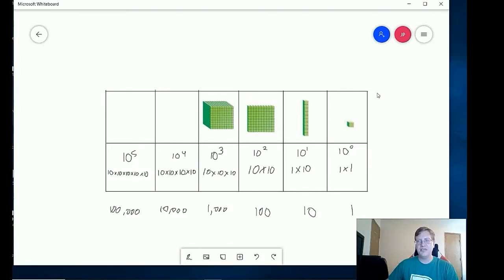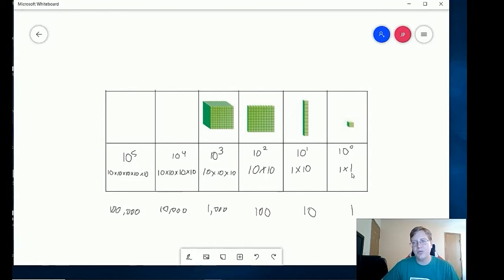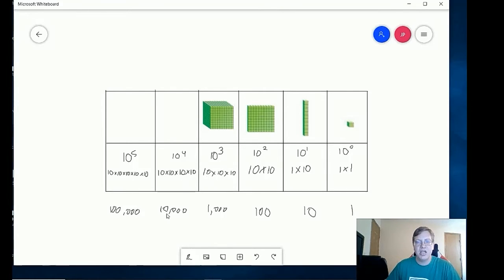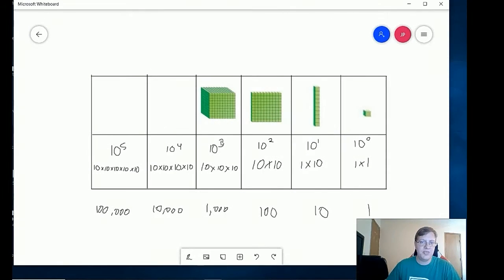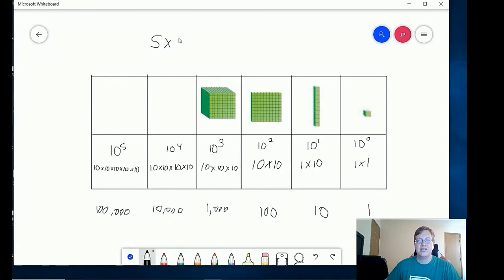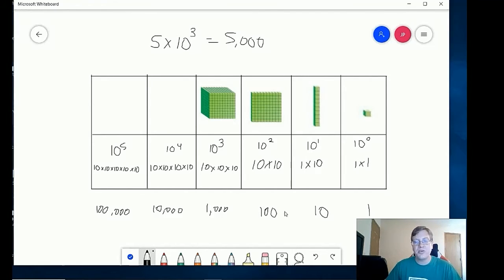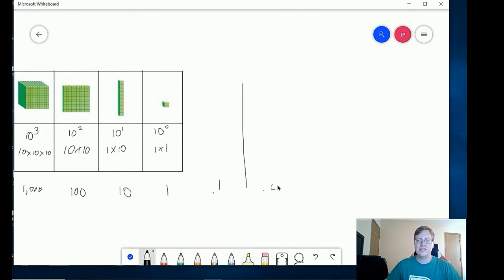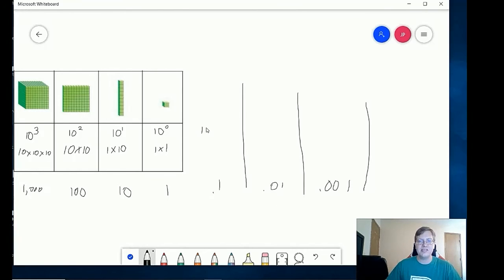Summer Review 5th Grade Week 1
Welcome to the first summer review video.  Today we are working with place value, as it relates to a new task fifth graders will be asked to do.  This will cover multiplying by powers of ten.